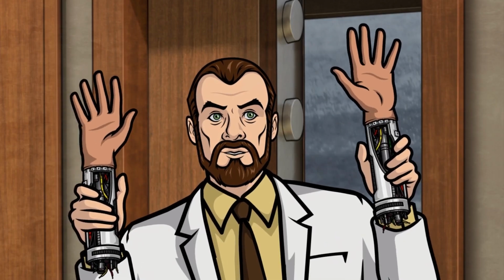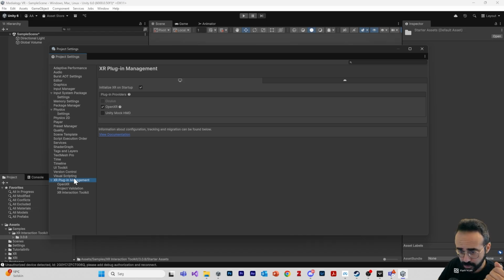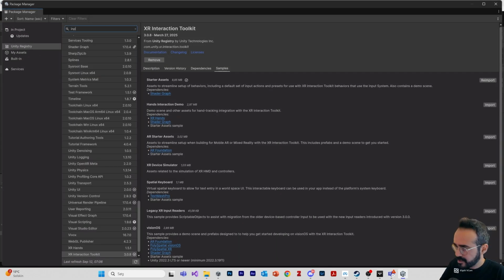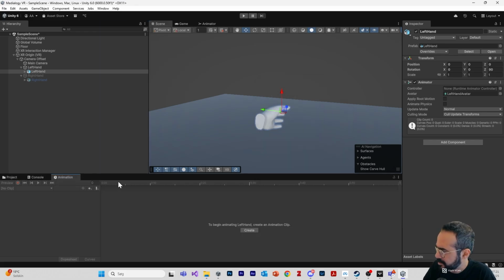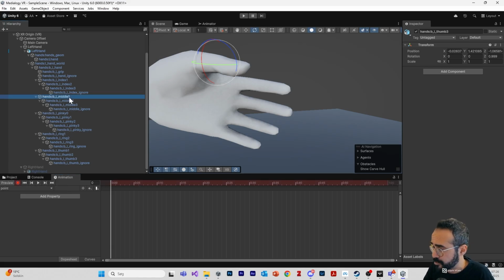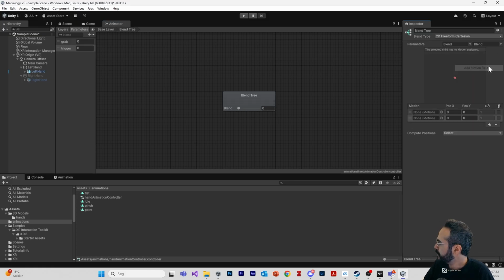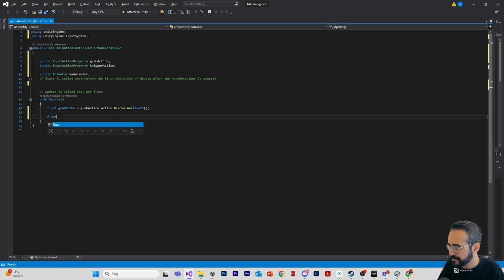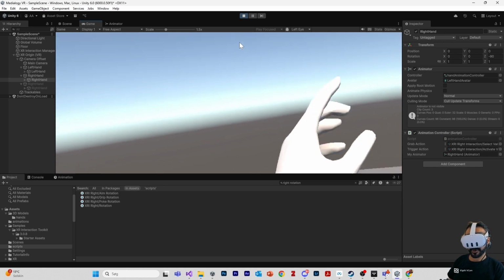VR development with Unity 6: Part 1 - Setup and Hand Animation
In this video, we will cover how to set up Unity 6 with the XR Interaction Toolkit, and add customized hands to our XR rig with customized animations.